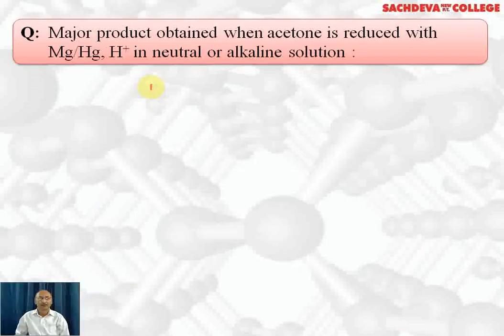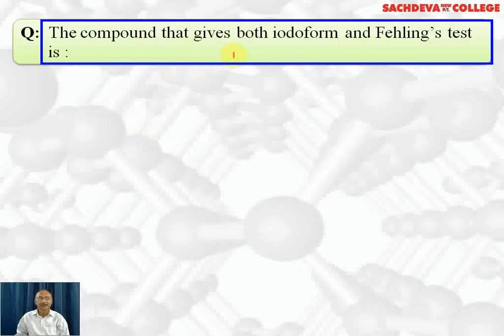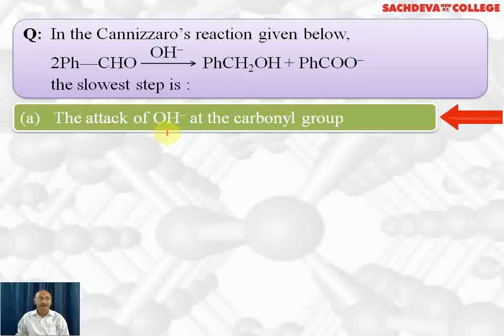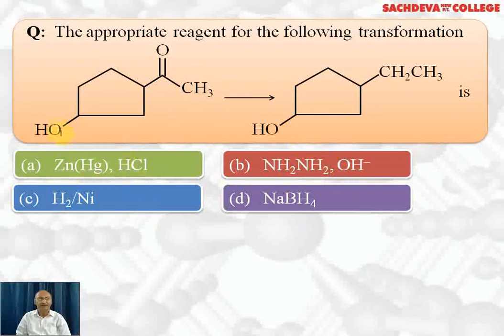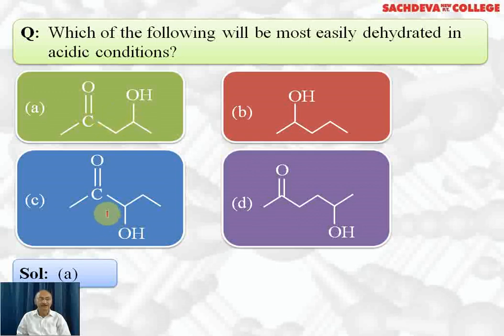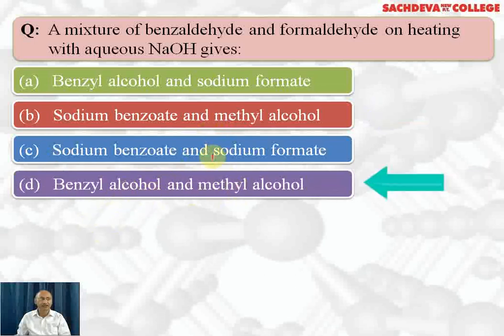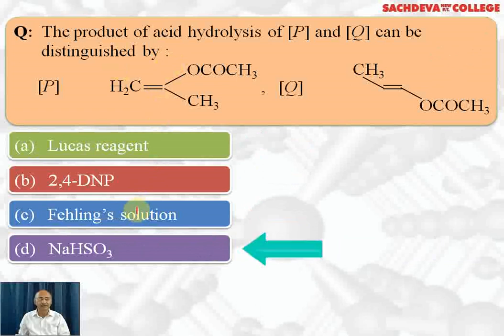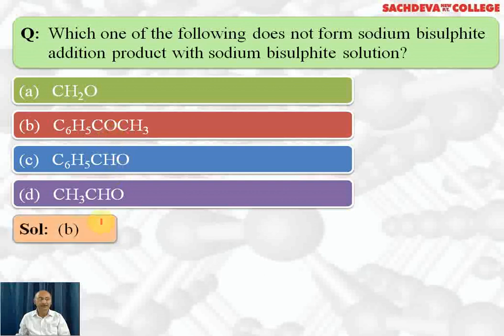Unit - 12 Aldehydes, Ketones and Carboxylic Acids - Lecture - 22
Multiple choice questions are discussed in this lecture

Class 12th